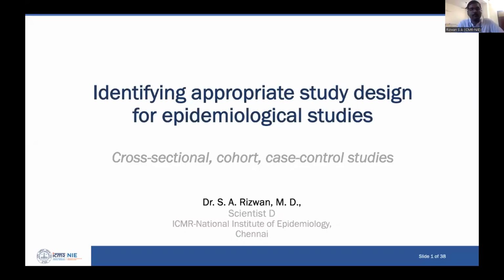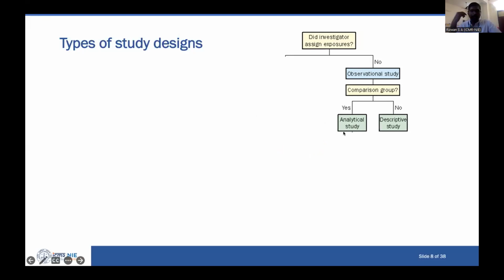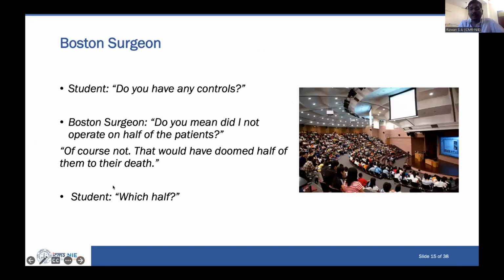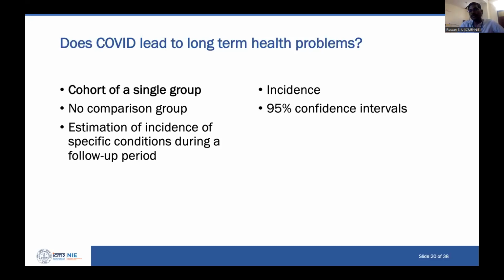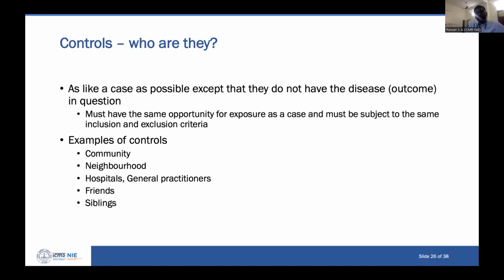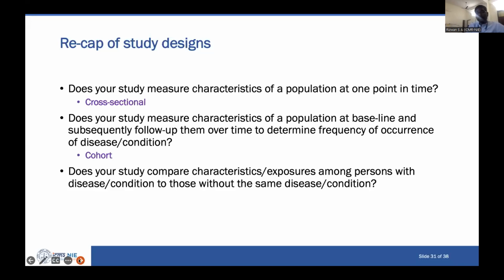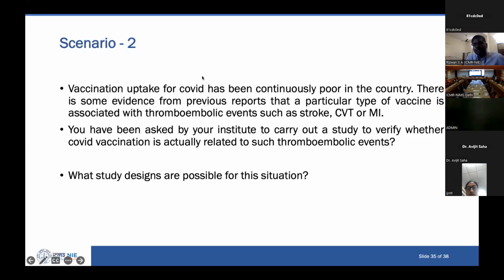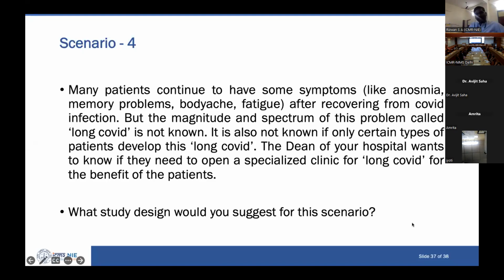How to Identify Appropriate Study Design for Epidemiological Studies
Learn how to choose the right study design for your epidemiological research.

In this informative session from the ICMR Scientific Proposal Development and Quality Enhancement Workshop, held on 18–19 January 2023 in New Delhi, experts guide researchers on selecting appropriate epidemiological study designs to strengthen their research proposals and outcomes.

Organised by the Indian Council of Medical Research (ICMR), this workshop focuses on enhancing the quality of scientific research through better study design and methodology.